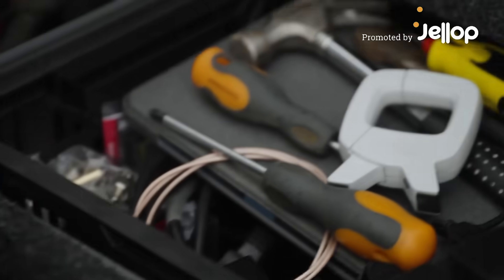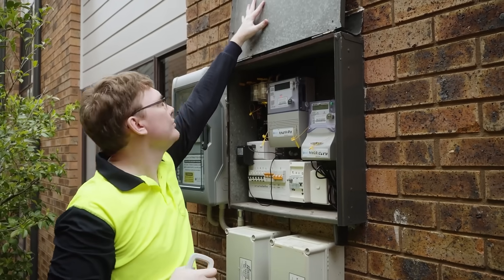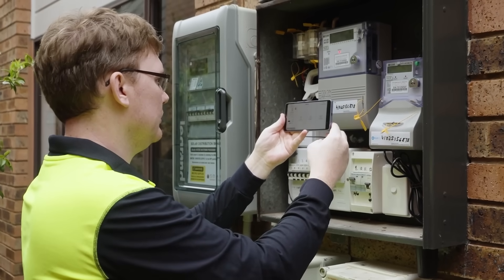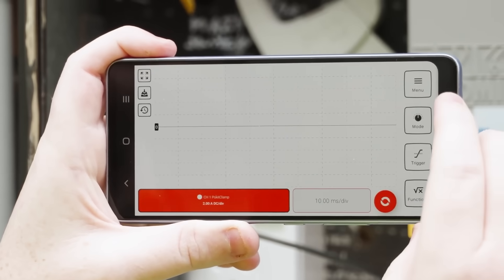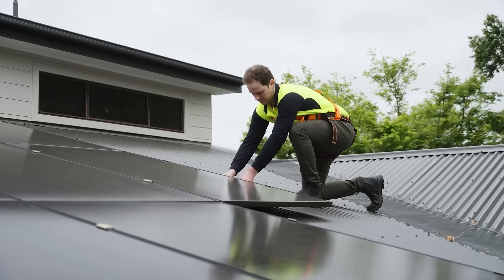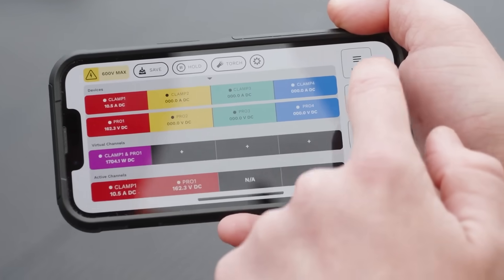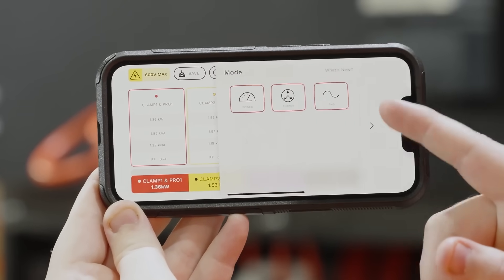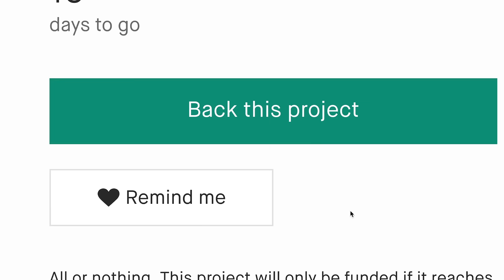Now on Kickstarter: Pokit Clamp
Coming soon: Pokit Clamp
A revolutionary current clamp engineered for powerful performance and unmatched portability.